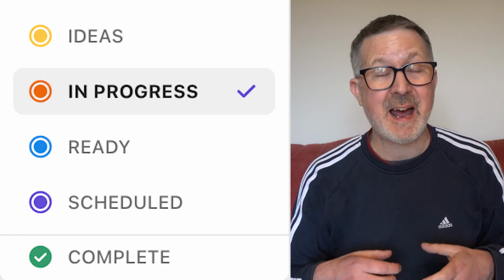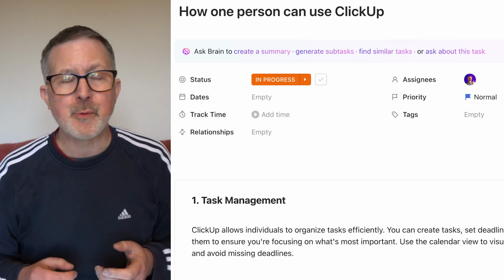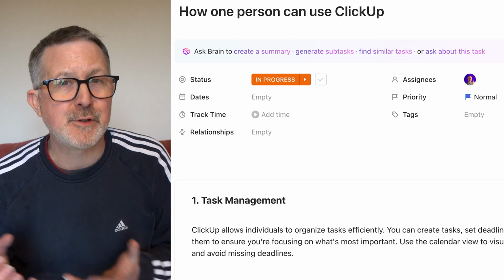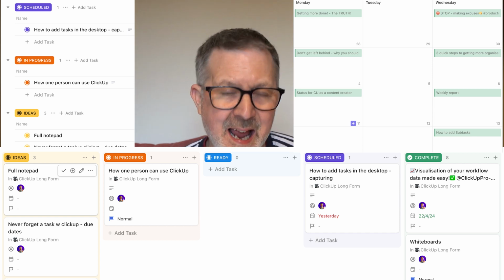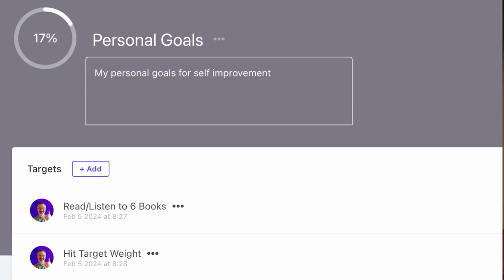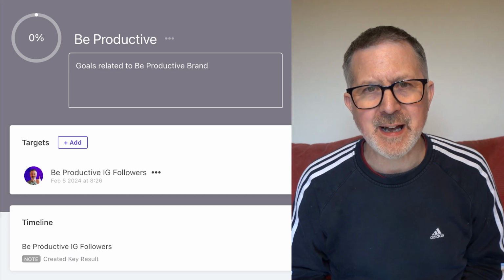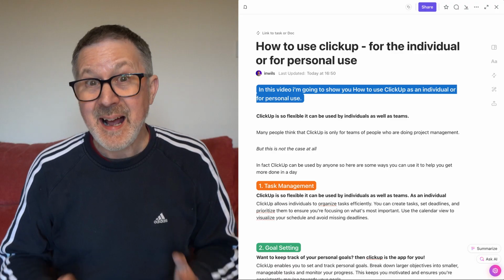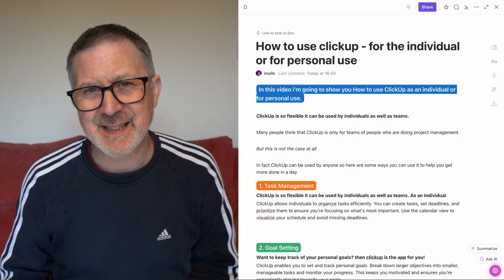How to use ClickUp for personal use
ClickUp can be used for individuals for personal use.